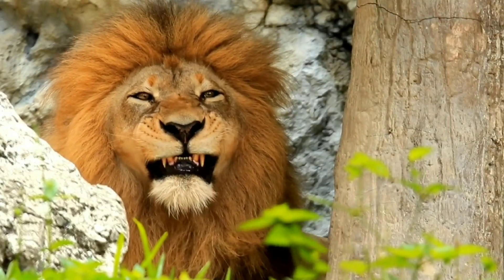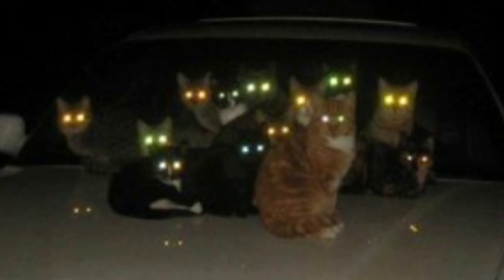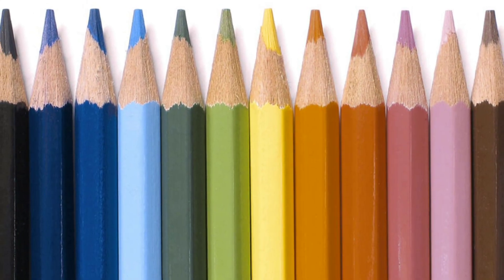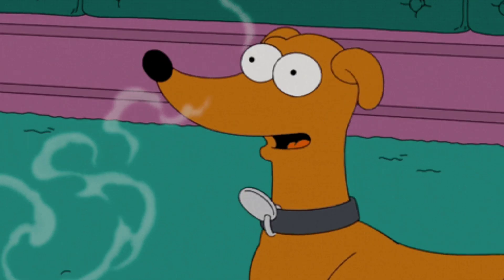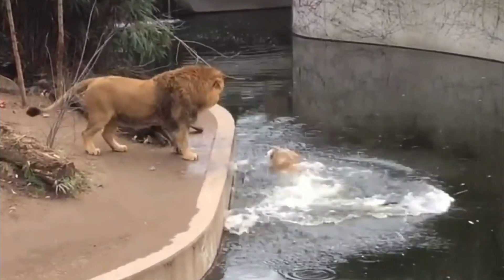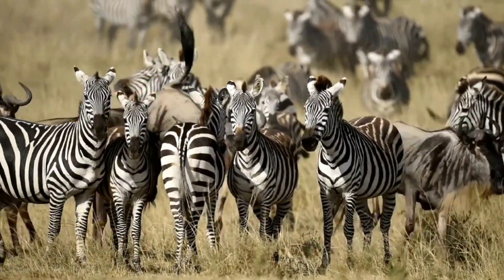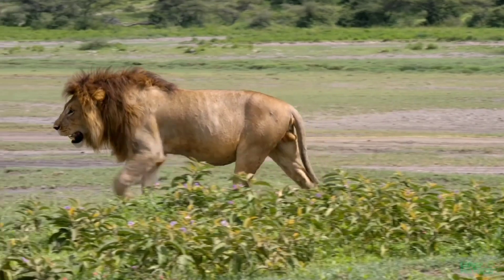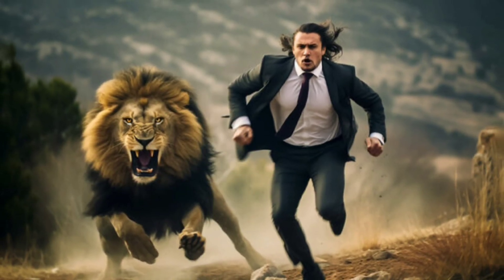How Lions See the World 🦁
What does a lion see? Are they colorblind?  Is their vision better than ours?

In this video, I cover:
- How the anatomy of lions' eyes is different from ours and gives them visual superpowers
- Why lions' pupils aren't slit-shaped like house cats
- Why lions don't attack cars full of people on safaris

This is my 13th video in a series about how different animals see the world. Check out my previous videos explaining how octopuses eagles cats dogs flies mantis shrimp and other animals see the world.

Sources for this video:

- Smithsonian Channel's YouTube video titled "How Lions See & Hunt at Night 👀 Big Cat Country | Smithsonian Channel"
- Funny Pet Video's YouTube video titled "Funny Lion and Tiger Videos Weekly Compilation 2017 | Funny Pet Videos"